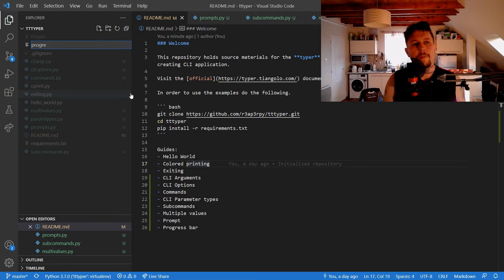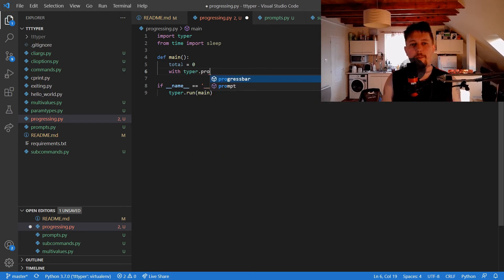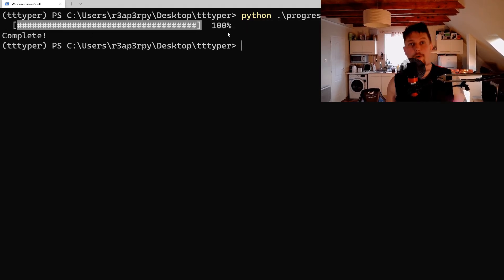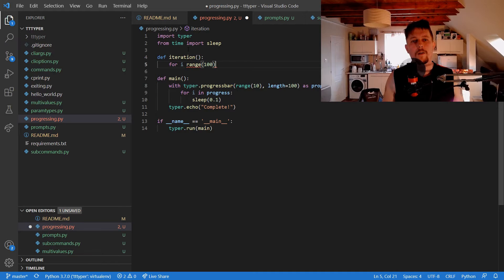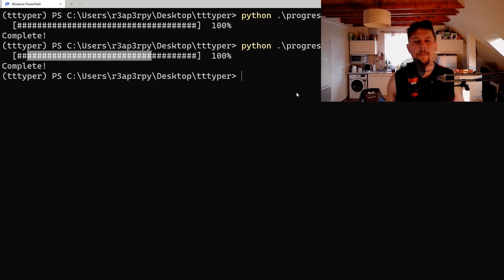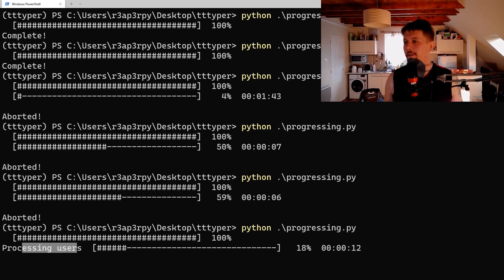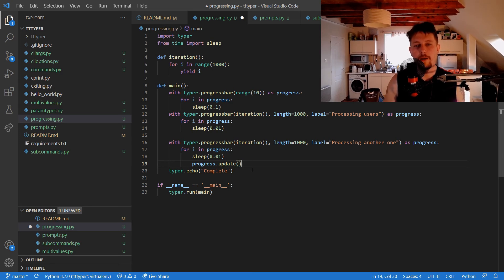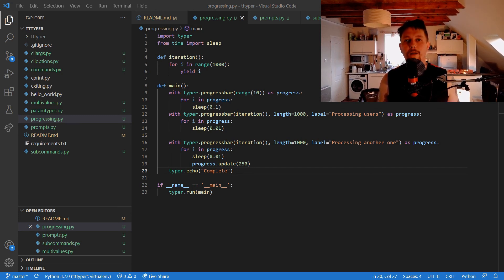Python - Typer - CLI Progress bar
In this video you will learn how to add progress bar to your cli app with typer.